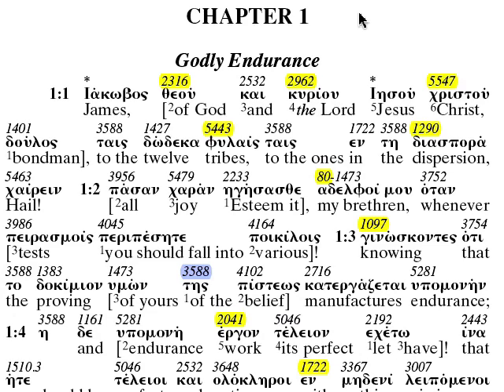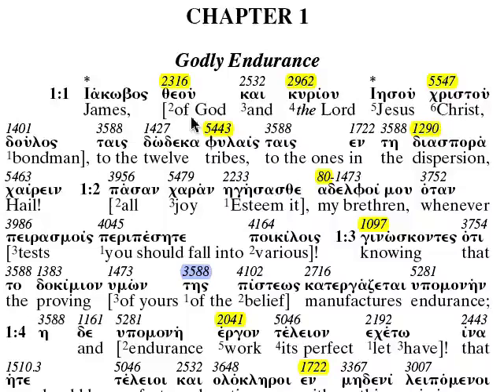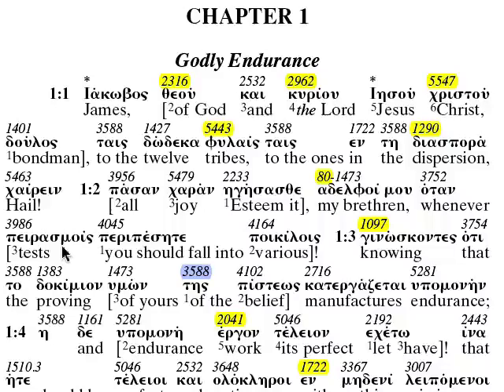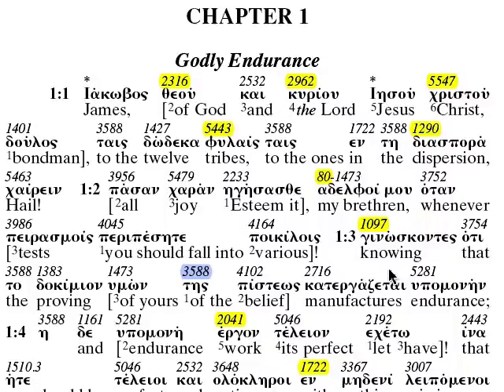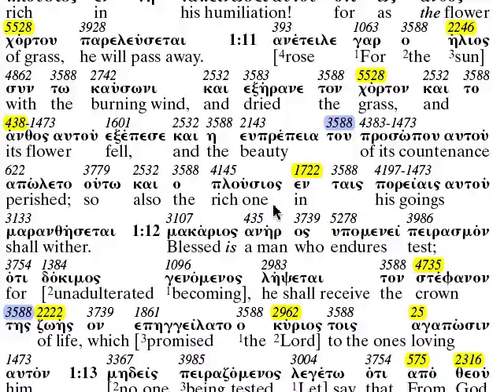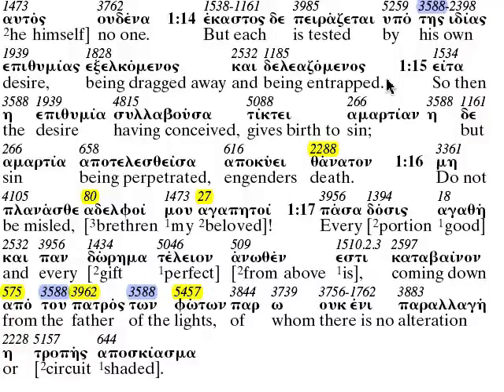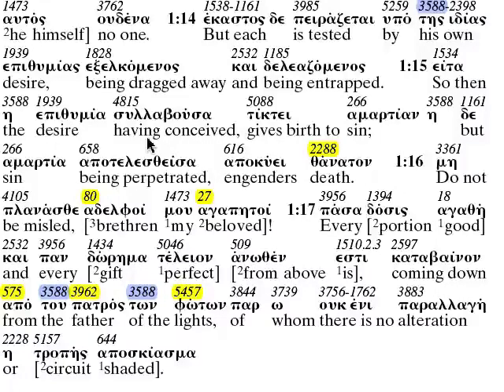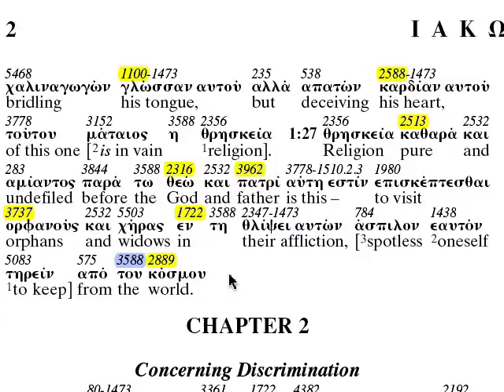James 1 - The Apostolic Bible Polyglot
Join Charles Van der Pool, the translator of The Apostolic Bible Polyglot in these through the Bible video seminars and more...